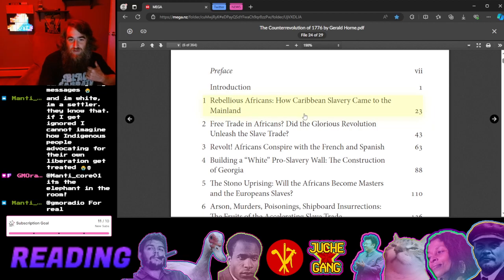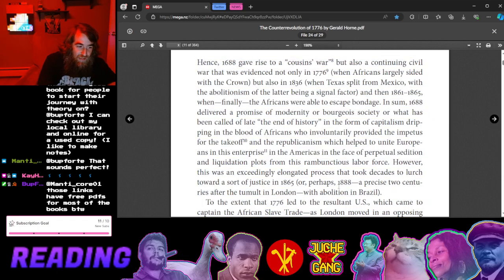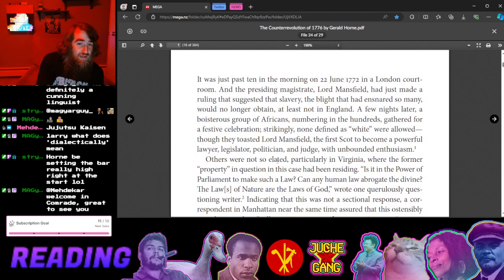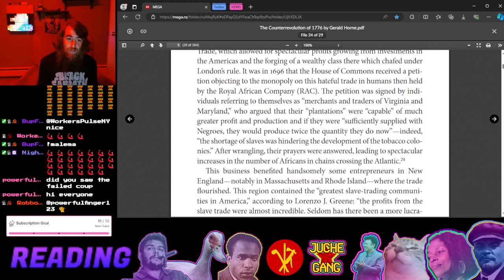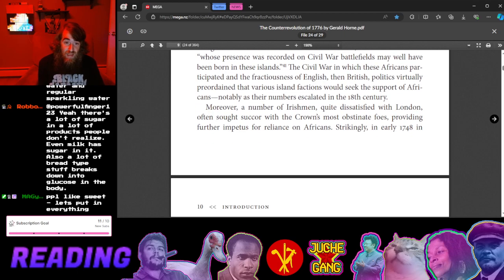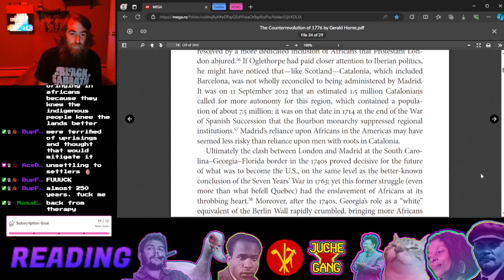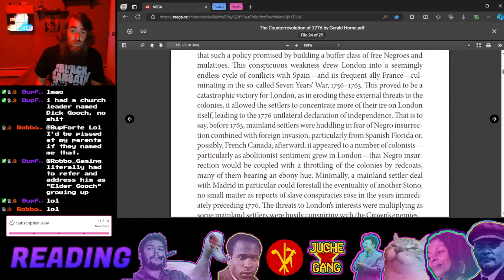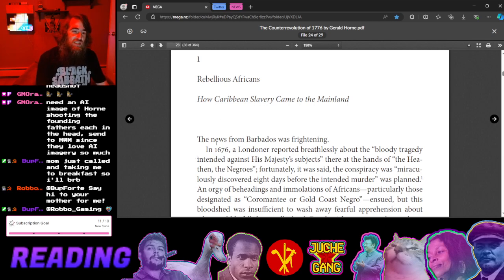Reading Counter Revolution of 1776 by Gearld Horne p 1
I livestream every weekday on Kick, come hang out with the Juche Gang live